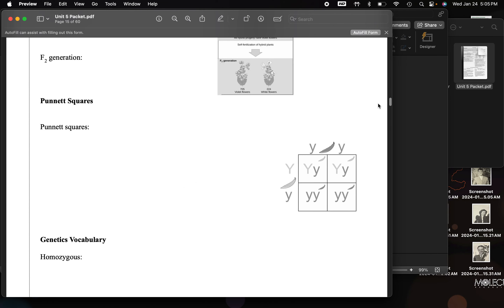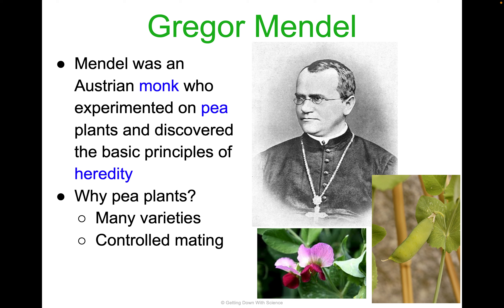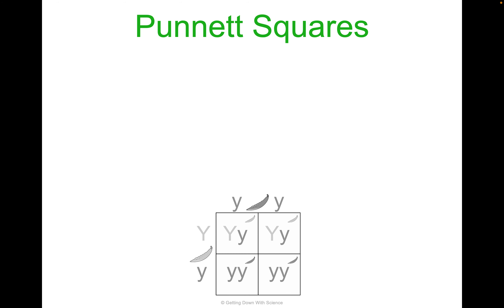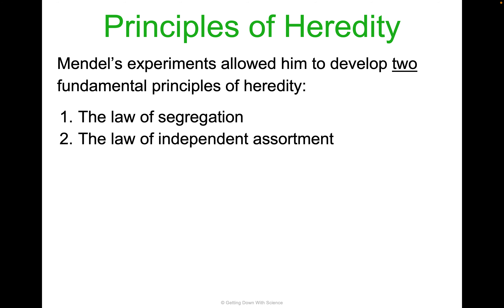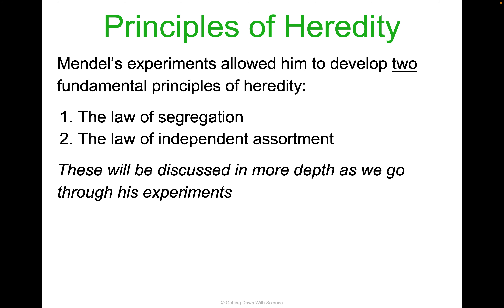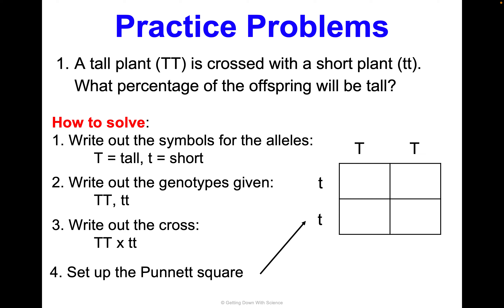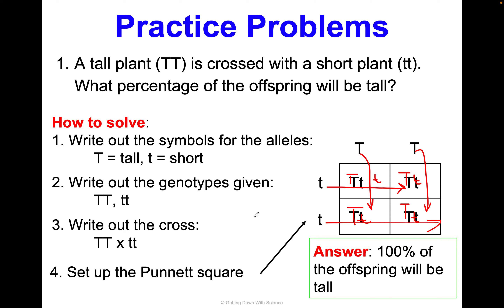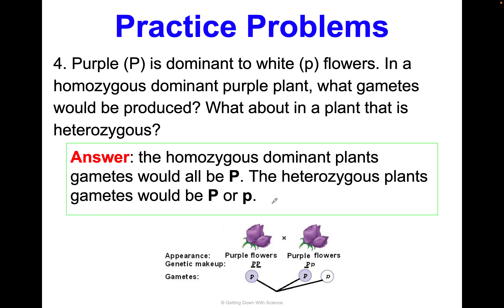Unit 5 Topic 3